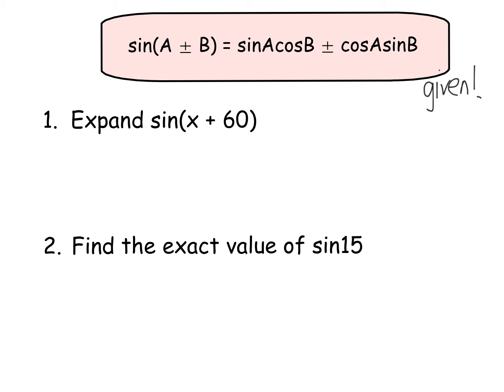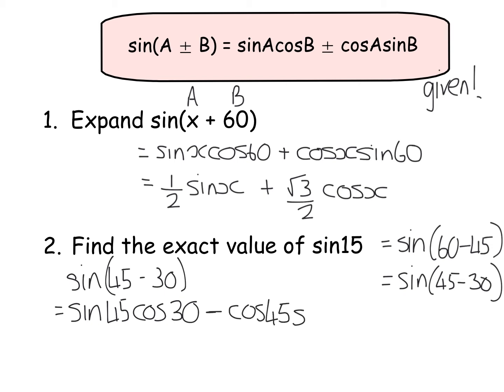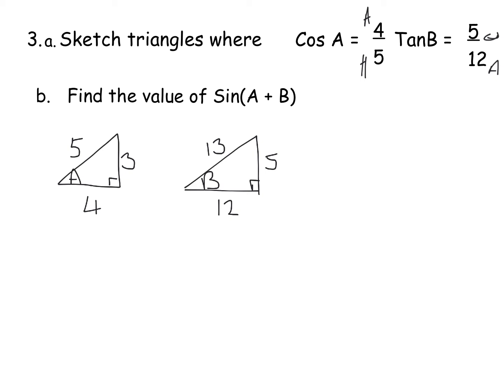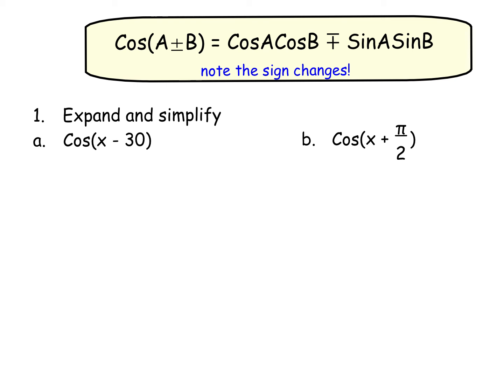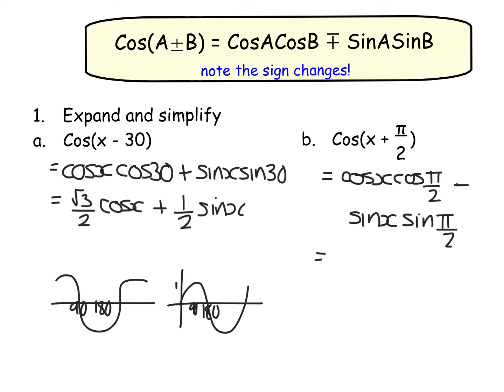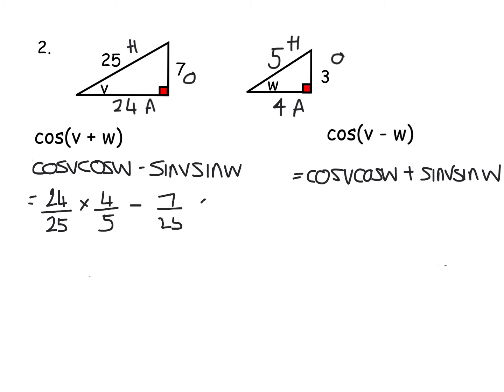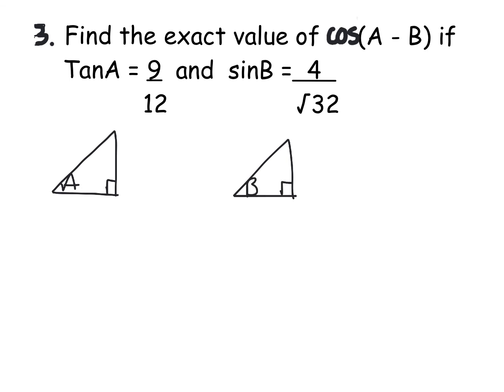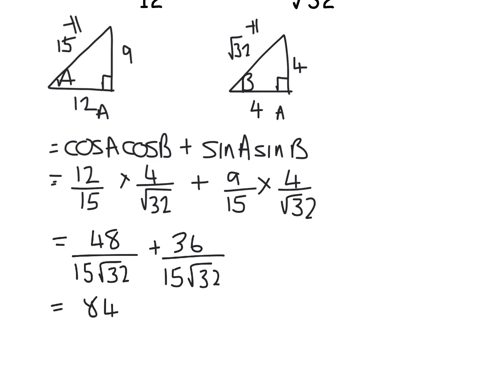Compound angle formula for sin(a + b) and cos(a + b)